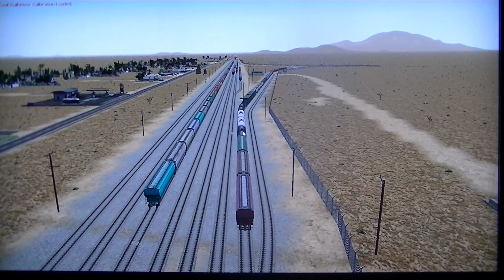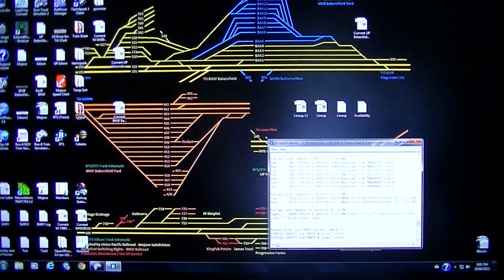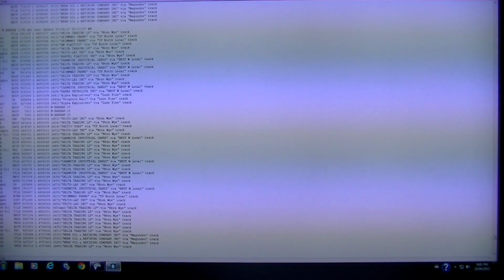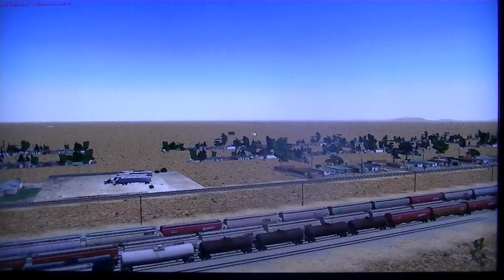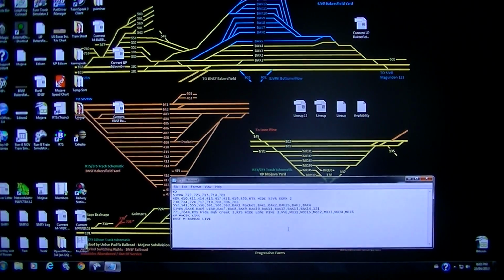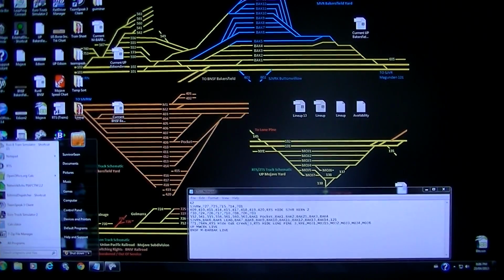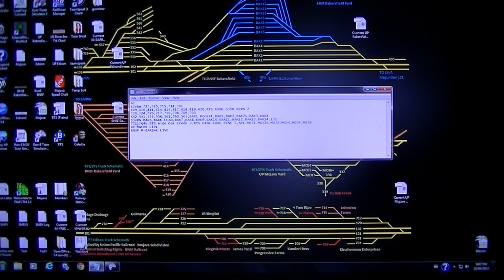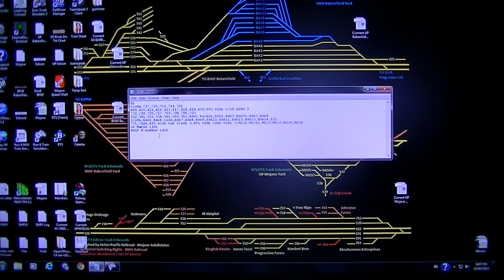RTS Beta Tutorial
It is recommended to view this video in highest definition possible.

This is a very brief tutorial on how to set up the RTS Beta program to work with your saved train files.  This is a very important step if you want to get switch lists to report.  If you want to test this yourself simply save a few files in the RTS Trains CSV file that you edit in notepad.  This file is what tells RTS to go looking for in the Run8 program trains directory.  If you have a file listed in here that does not exist you will get an error.  Match this with the actual yard tracks on your system.

Other tutorials on my channel have gone into the spreadsheet and how to call up waybills etc.  IF YOU DON'T UNDERSTAND SOMETHING ASK.  Everything in the RTS program can be edited to your system and will also work in the upcoming Needles Sub with proper research and editing.

Money is great, and eventually I need to get myself back in the right career.  But for now what I need most from the community is support in order to continue.  Most of all please let me know how I can make things better for you.  If you need tutorials on something I can do this for you.

My apology that the battery cut out.  After this you simply copy and paste the data into a switch list and your all ready to switch the yard again.